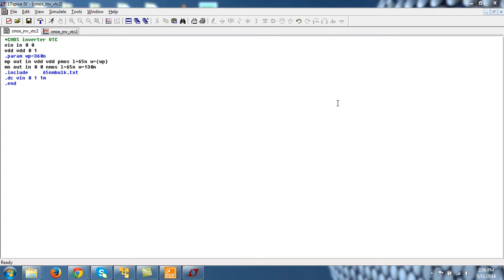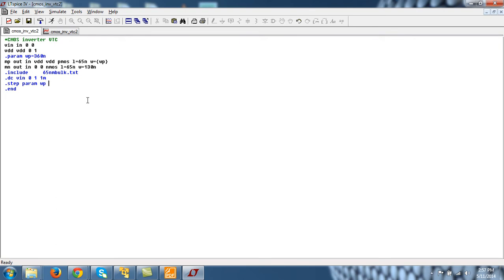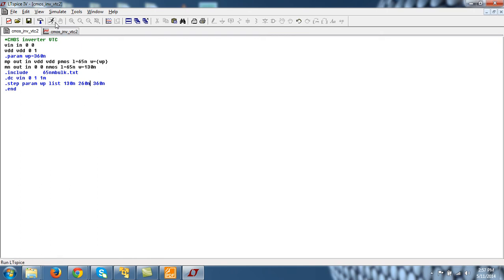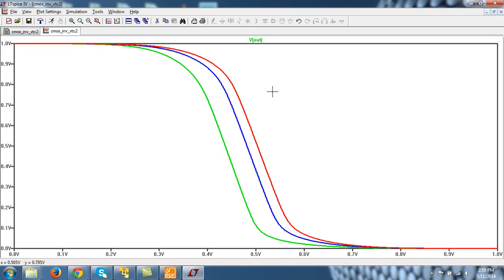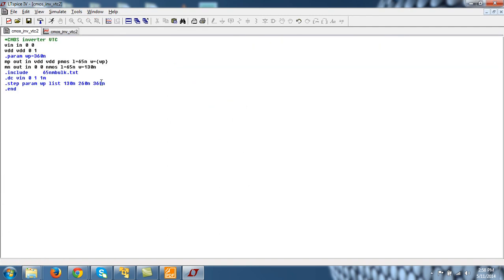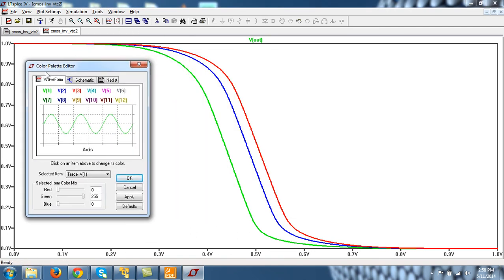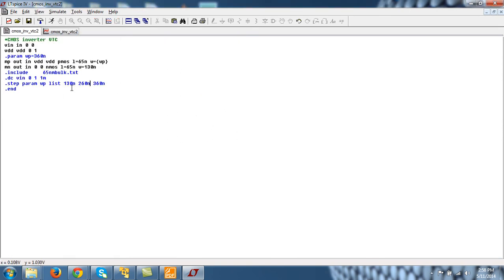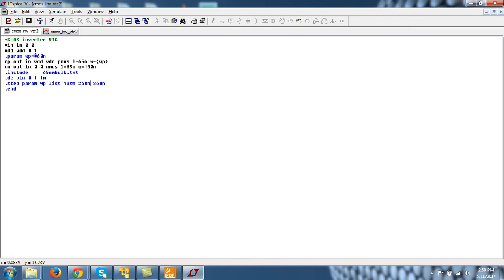LTspice Netlist Video -15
DC Sweep Analysis-11